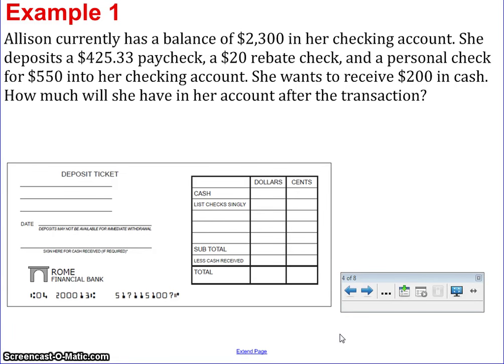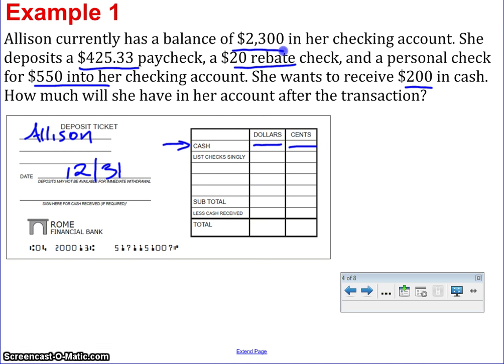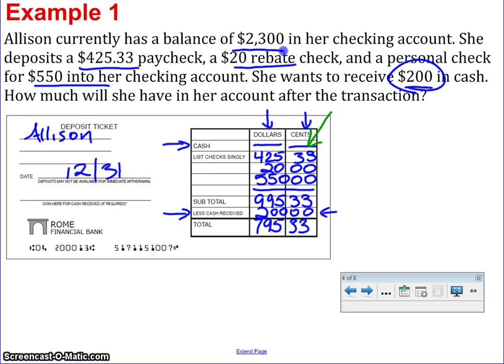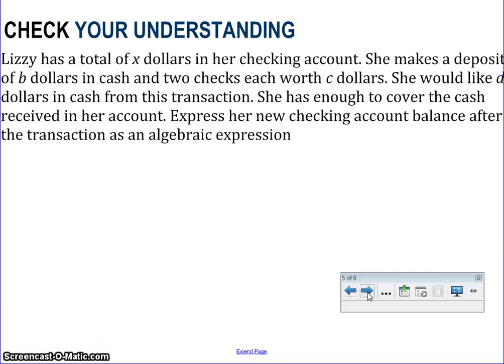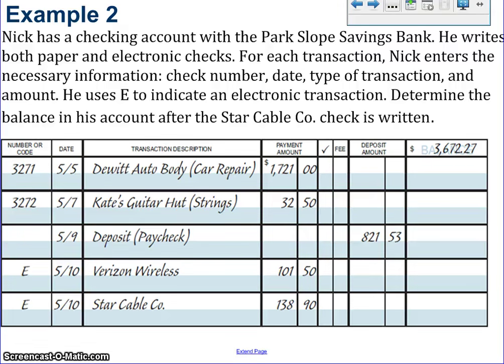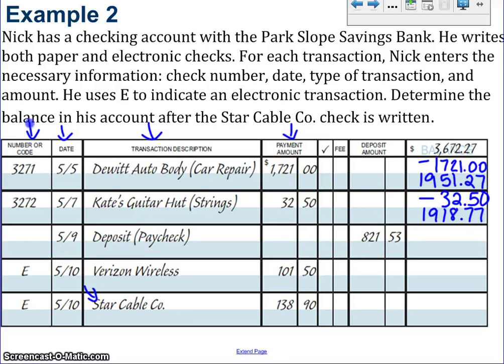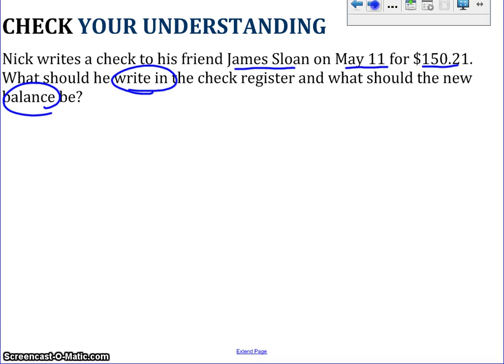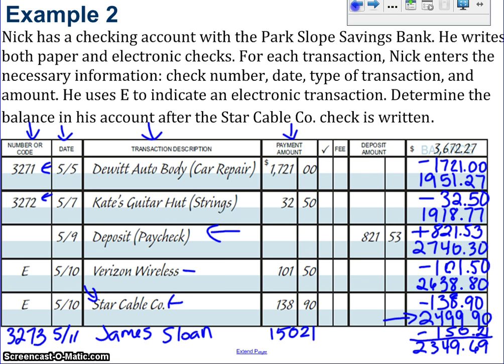3 1 Video